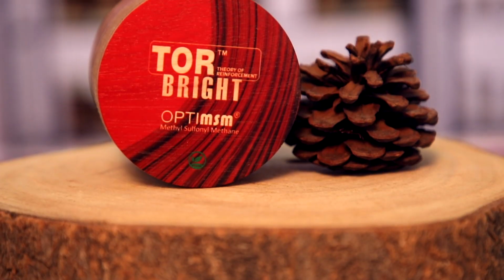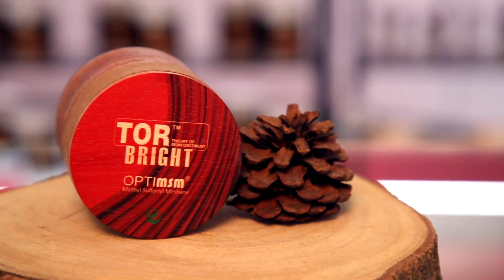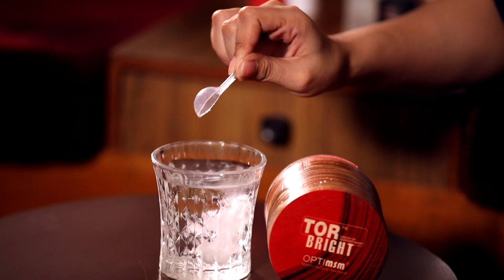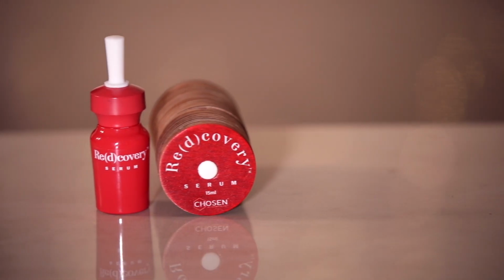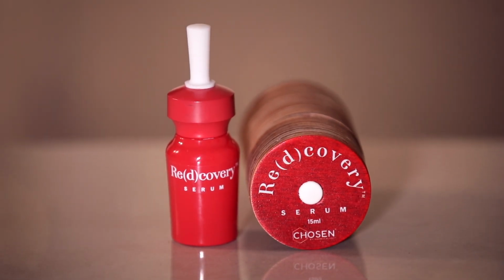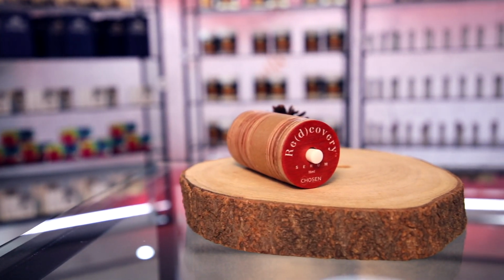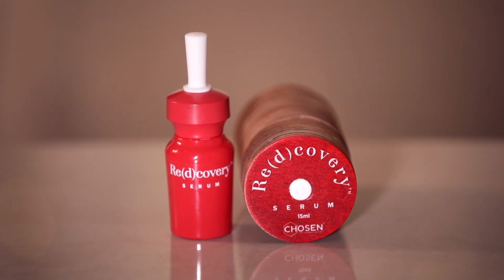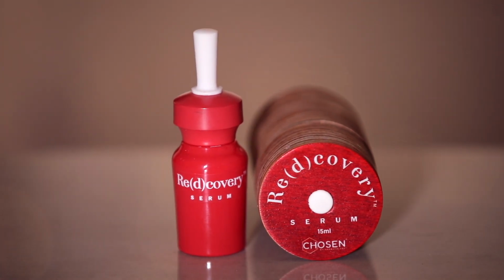CHOSEN's TOR Bright OptiMSM & Re(d)covery Serum | Explained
Presenting our next video "CHOSEN's TOR Bright OptiMSM & Re(d)covery Serum"; Checkout the Video to know how to use the products and their benefits.

Welcome to CHOSEN Store!
We create skin and hair care ecosystems for you. From how to do home peel tutorials, to the best skin care products for Indian men and women, our channel has everything you need to create your own skin care routine and hair care protocols!